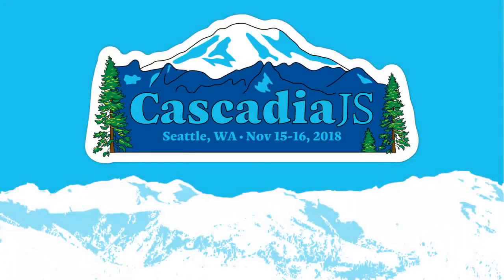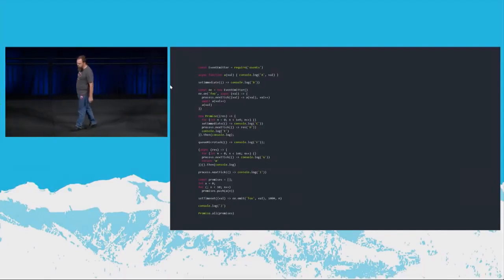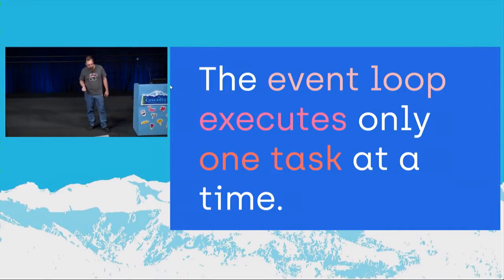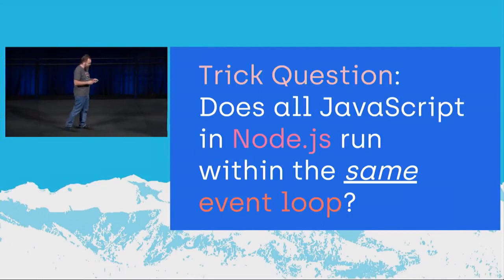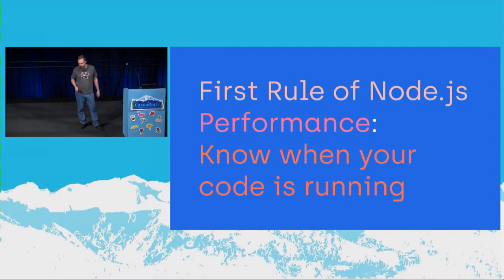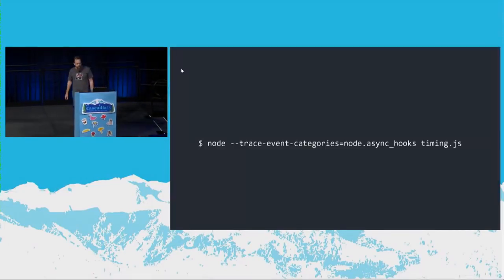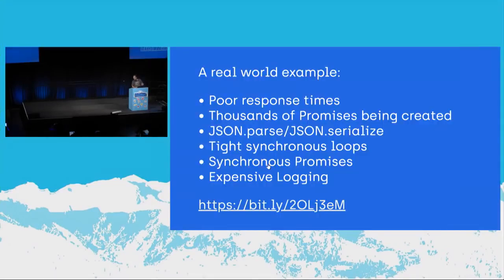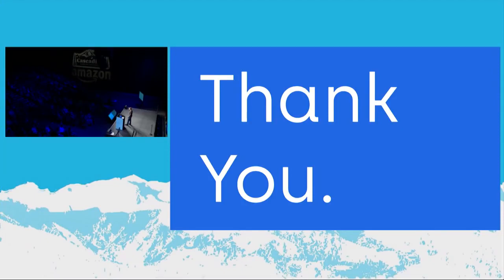Understanding How Node Process your code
Understanding what is really happening within your Node.js processes can be... Difficult. I'll pull back the curtain and demonstrate tools and techniques for observing Node.js.

Credit: The original video was published under Creative common license (Reuse allowed)